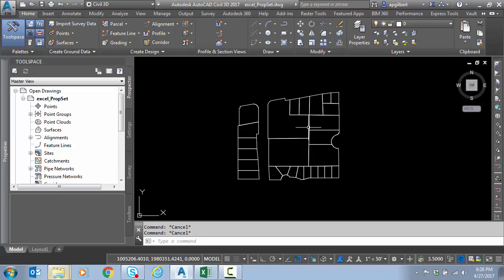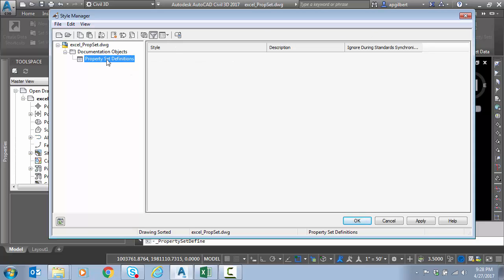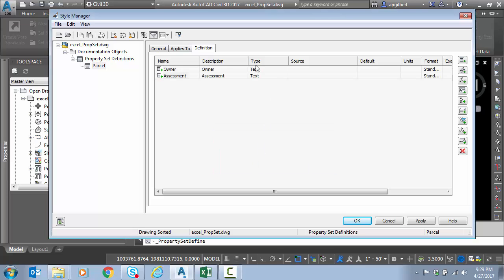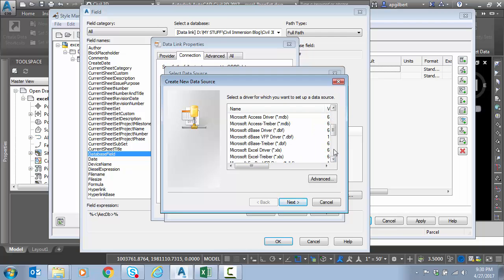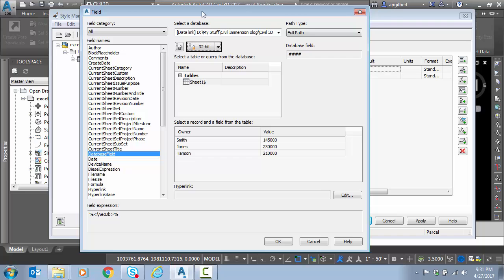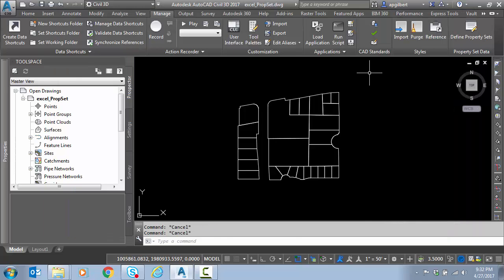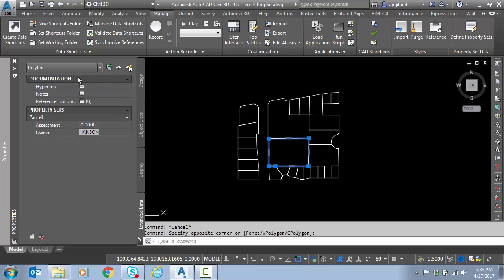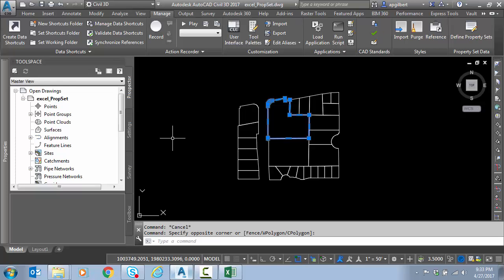Finish Strong Friday: Civil 3D Property Set Data – Link to Excel with Fields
In this short video, I show one method for connecting your property set attribute data to an external file.  In this case, I show connecting to a simple Excel spreadsheet; however, similar results can be found connecting to databases such as Access.  After this connection has been made, any changes in Excel will dynamically update your object's custom attributes.